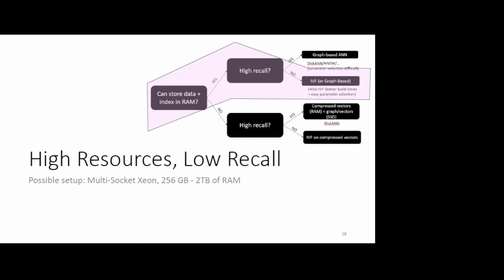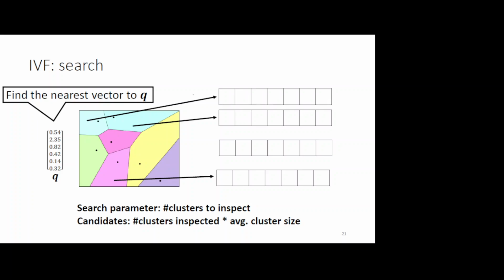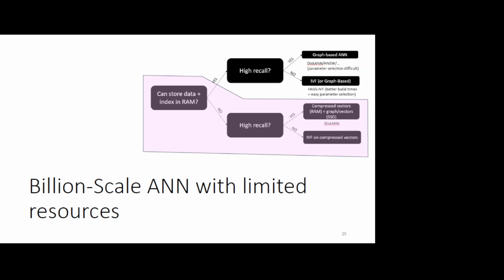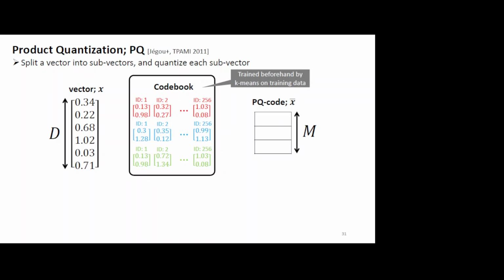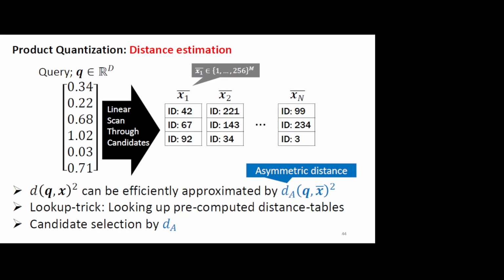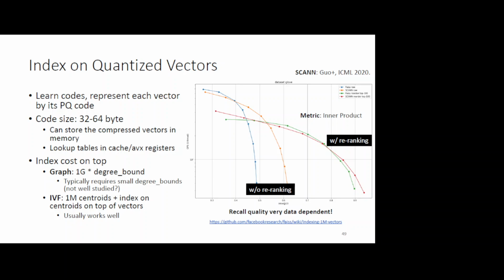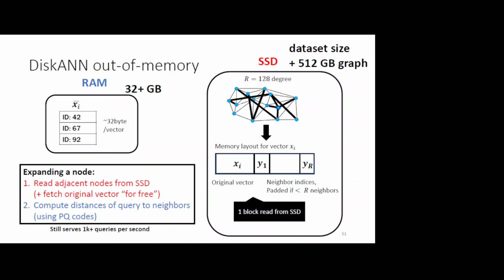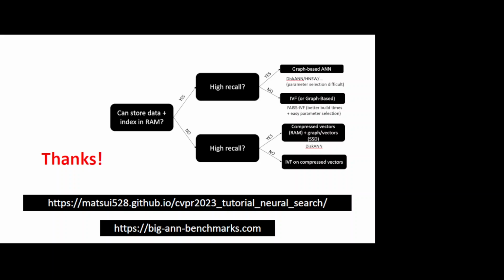2025 03 11 ANNS 3